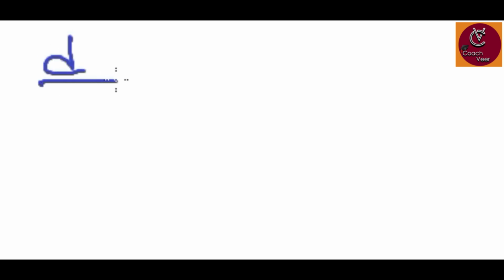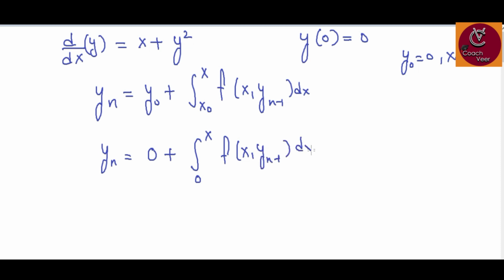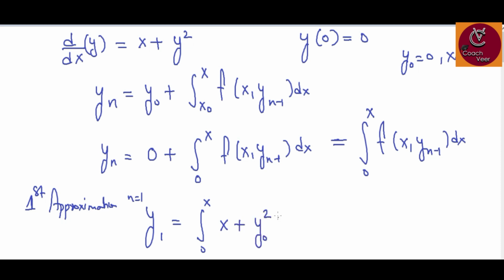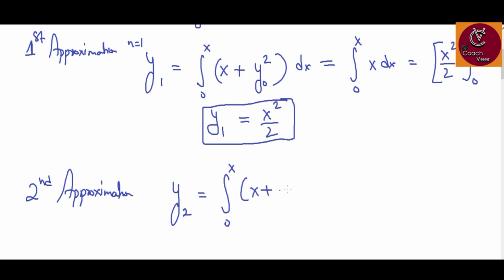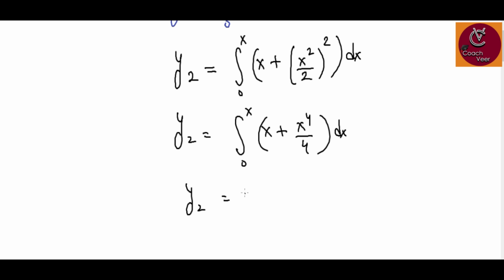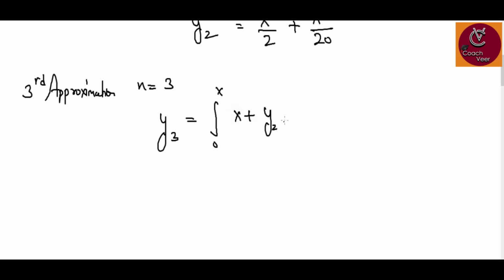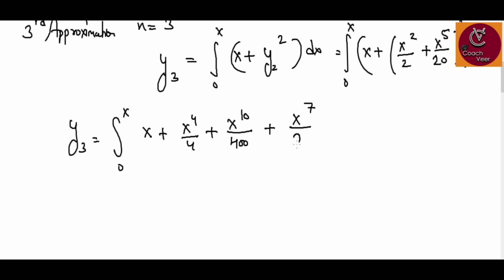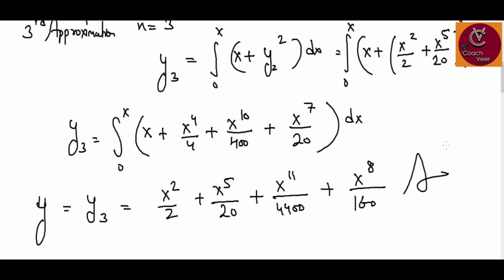Picard's Method for ODE | Numerical Solution of ODE & Old Exam Paper Questions Solutions.BSc Math 3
BSc and MSc mathematics ordinary differential equations.
Numerical Analysis Topic
 Picard's Method for Numerical Solution of Ordinary Differential Equations with initial conditions is explained with a series of examples questions with the third iteration of previous year university papers.
This video covers the 'Method of Iteration' formulas for recurrence relations.

solution of nonlinear equations,picard's theorem for existence and uniqueness of solution,how to show unique solution of ivp,picard's method question,solution of ivp,net exam solution,find the order and degree of differential equation,fundamental theorem for existence and uniqueness of solution,csir net jrf solution mathematics
o picard's method.